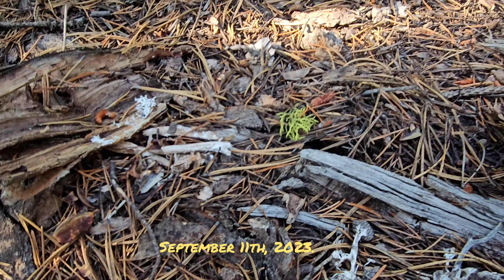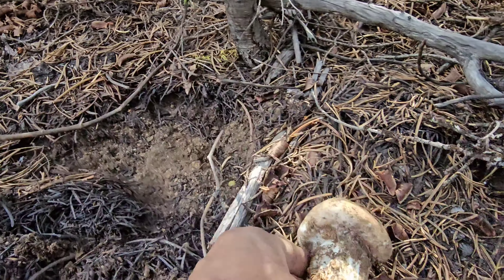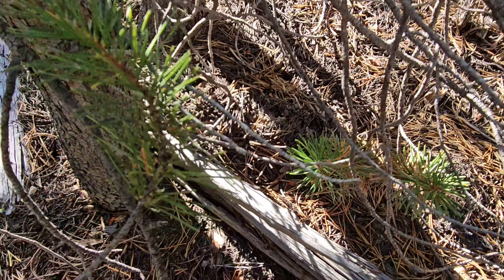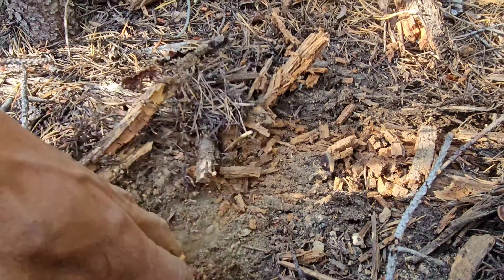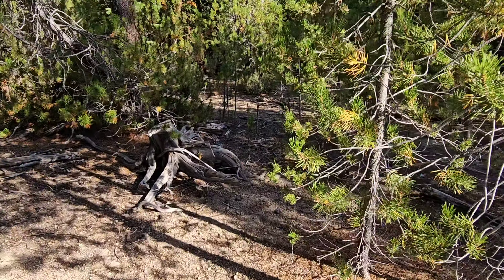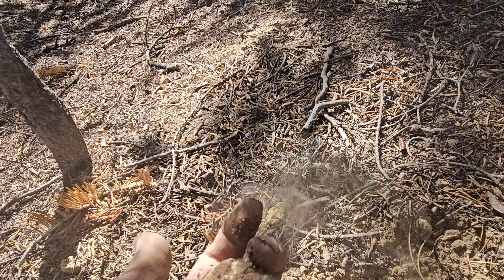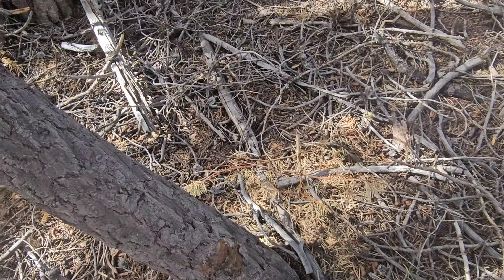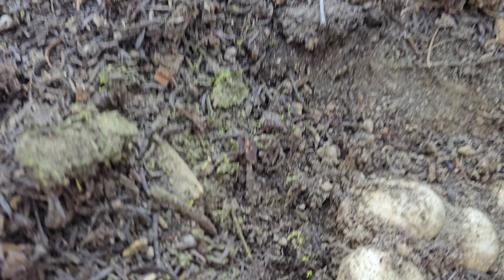Pine Mushroom Foraging in Chemult, Oregon. Day 6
The 6th day of foraging for pine mushrooms in Chemult, Oregon.